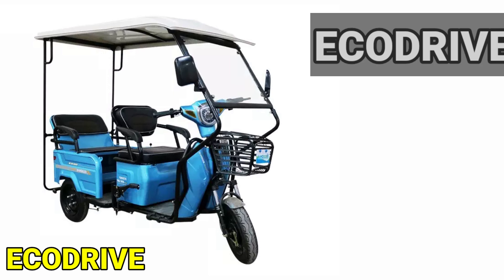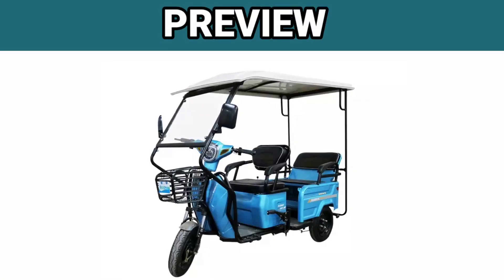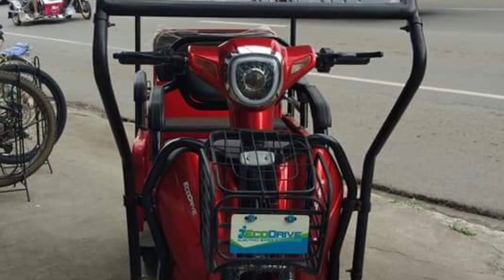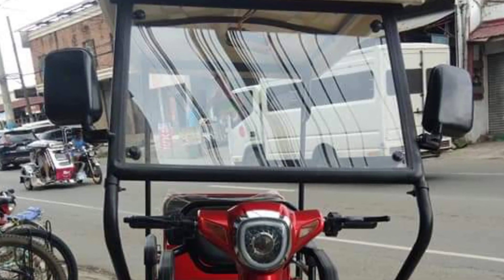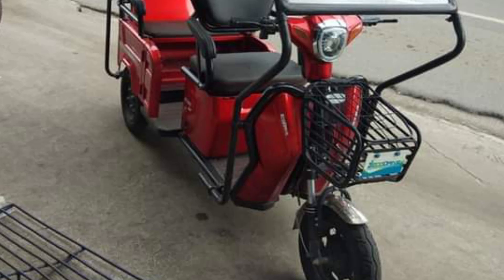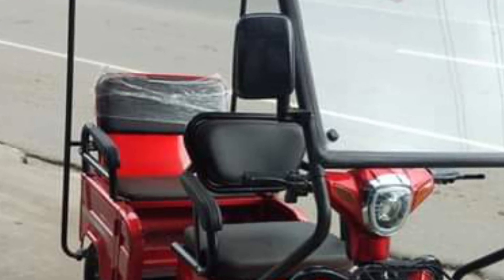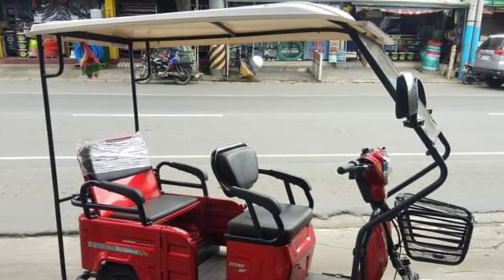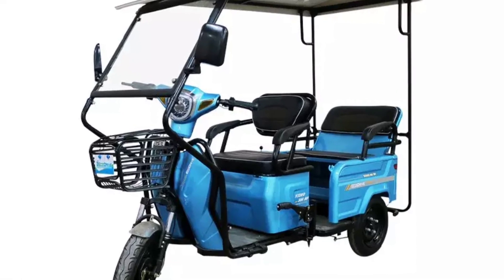ECODRIVE ECONO 500 MP 2023 PRICE SPECS FEATURE AND COLOR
Here comes the ecodrive motorcycle by motorstar.
Econo 500 mp
is a electric three wheeler scooter Powered by 500 watts of electricity with a
Battery of 60volts and 20ah..